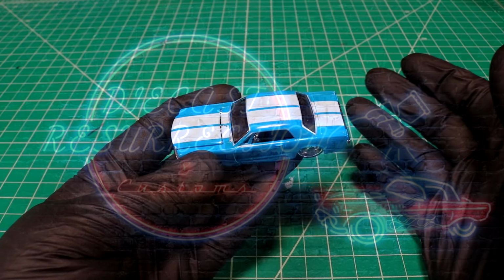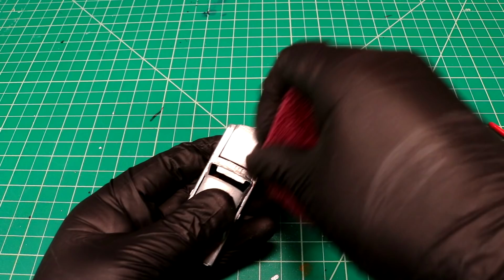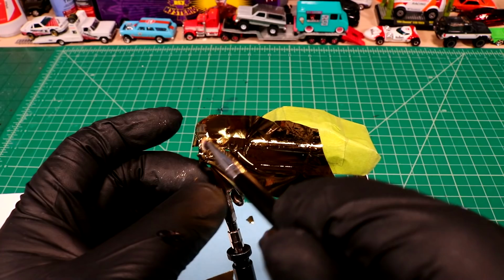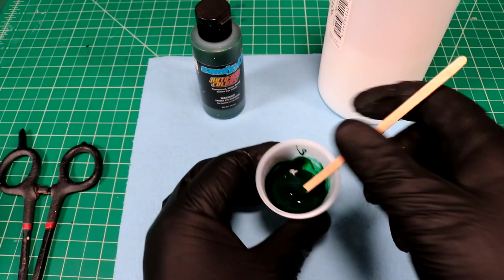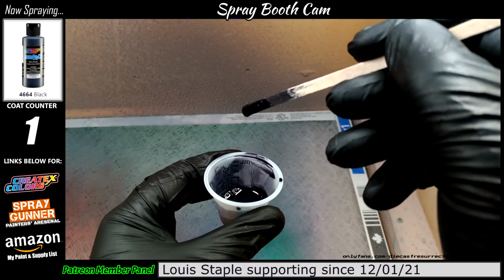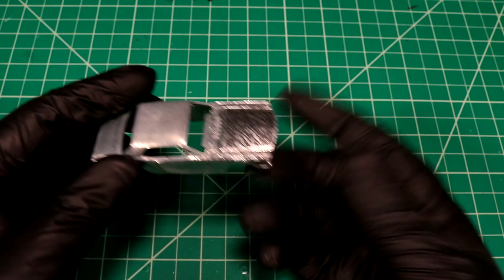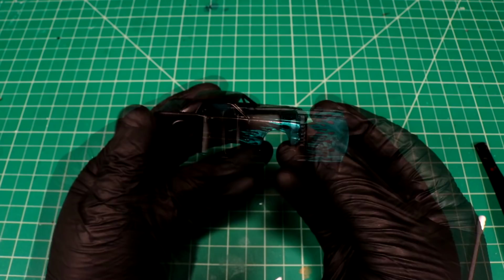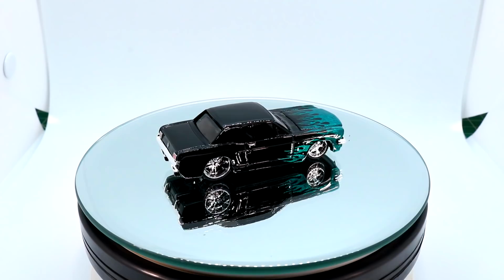Mustang Paint Job Disaster - Maisto Mustang Custom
Mustang Paint Job Disaster - Maisto Mustang Custom. In today's video I had a bit of a struggle while using some golf leaf in a cool paint job.  I was able to recover luckily by trying something different. It's ended up looking pretty sweet at after a few ups and downs. Check it out!

100 Sheets of imitation Gold Leafing

Song:On-the-way
Artist: ian-post